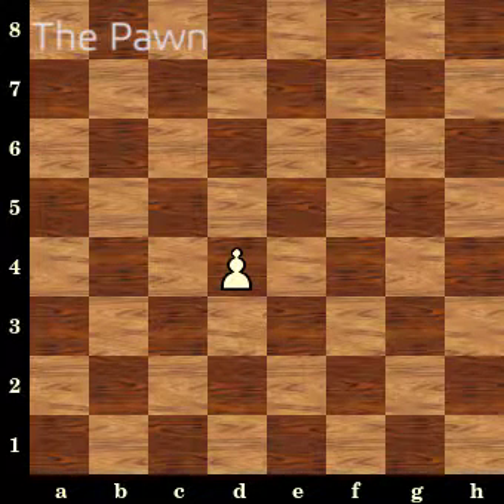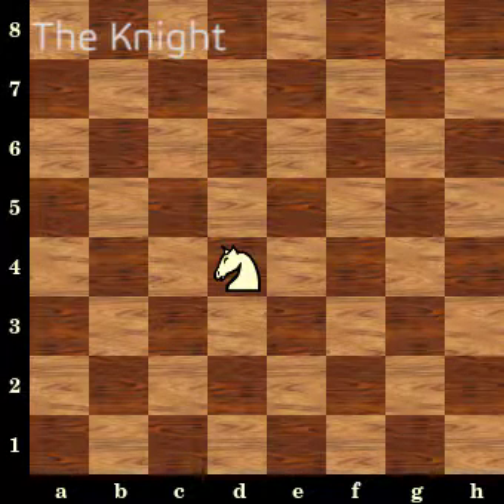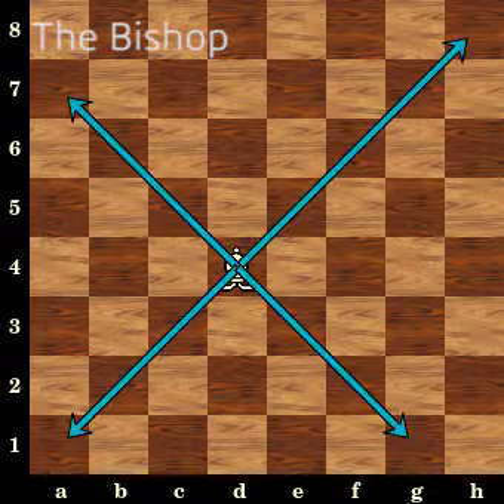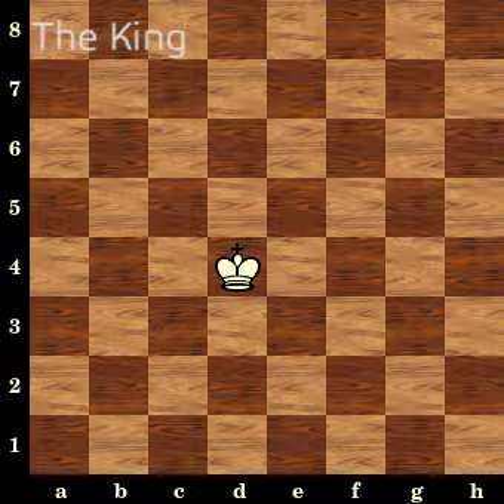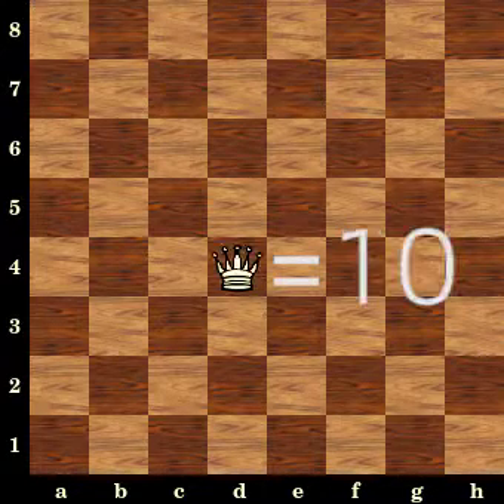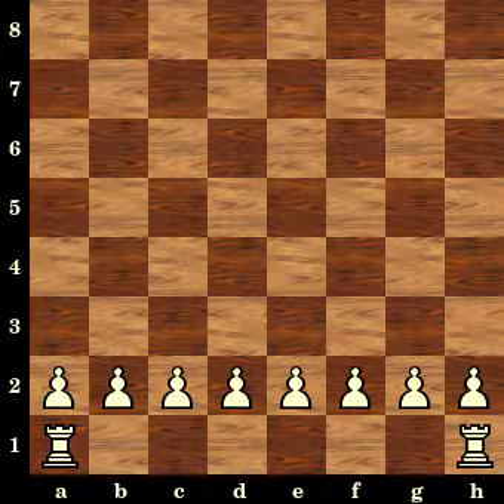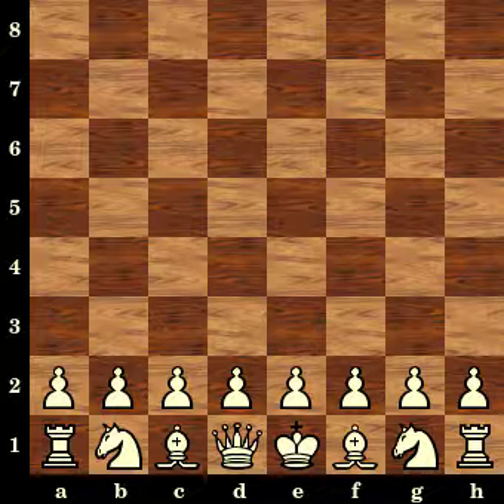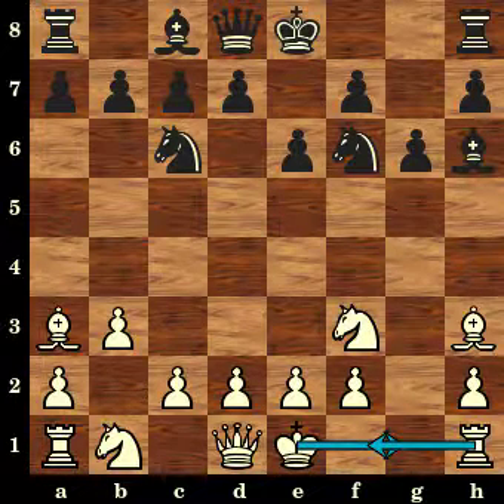How to Play Chess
Daniel Valle explains the basics of chess